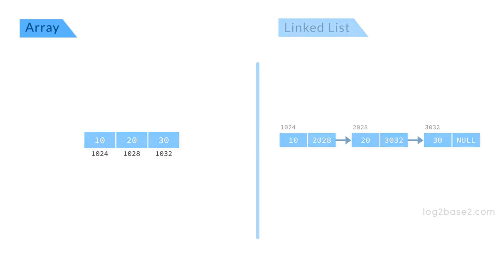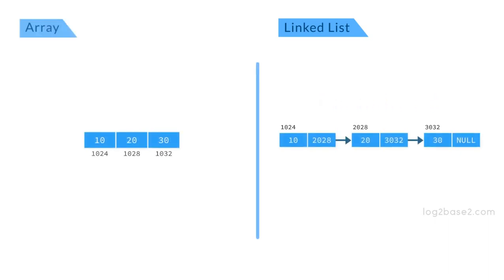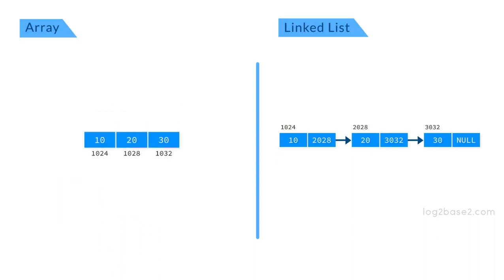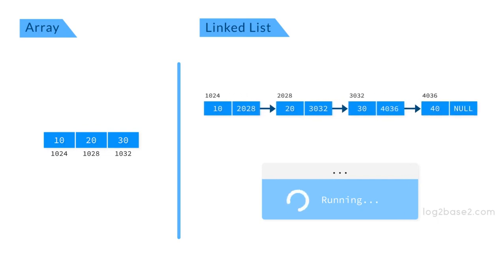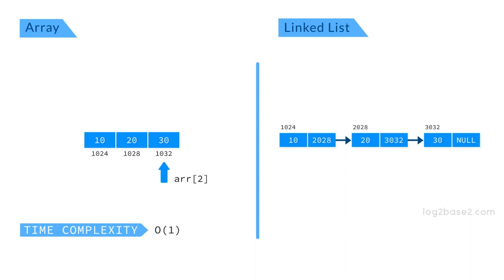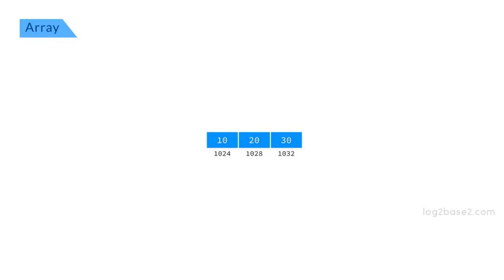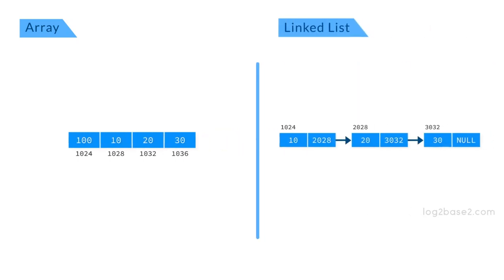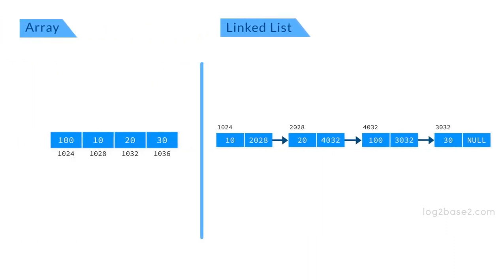#6 linked list vs array | LINKED LISTS